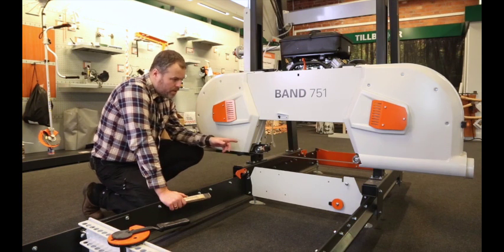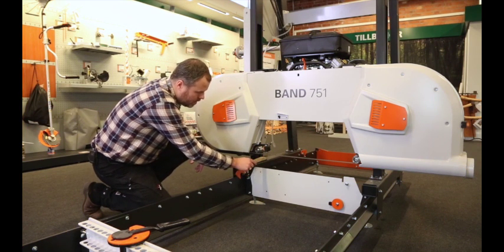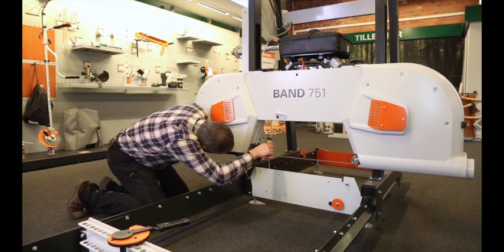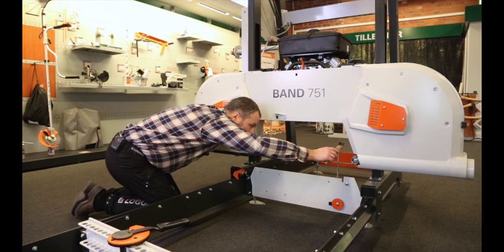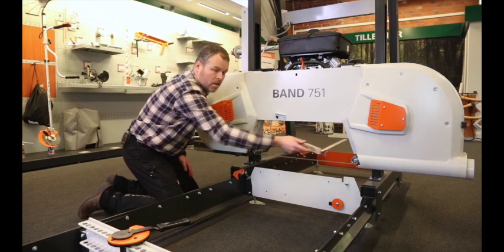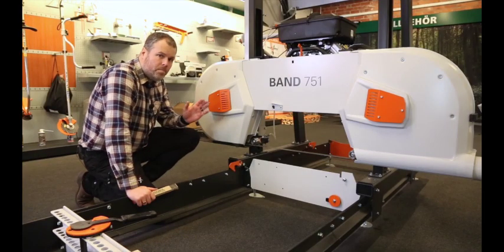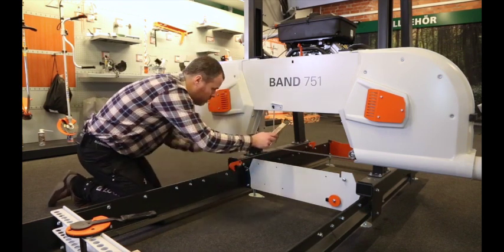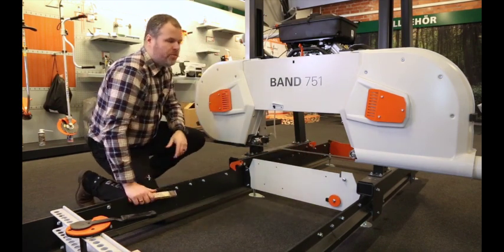How to adjust the saw blade height | B751 & B1001 Band Sawmills | LOGOSOL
After several years of selling band sawmills from other manufacturers, Logosol now takes the next step and launches an in-house developed band sawmill with the focus on user-friendliness and capacity. Logosol’s own band sawmill is Swedish-made and robust, with several well thought-out features that facilitate working with the machine. Its design is revolutionary and offers the best system for manual sawhead setting that you can find on the market.